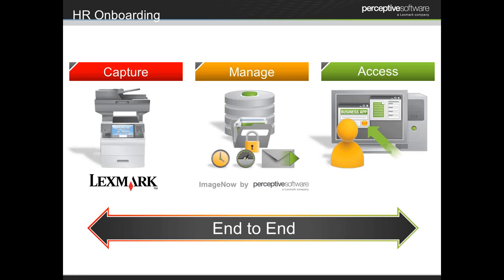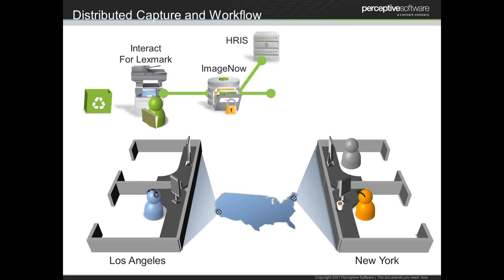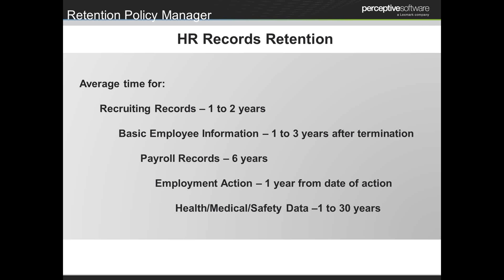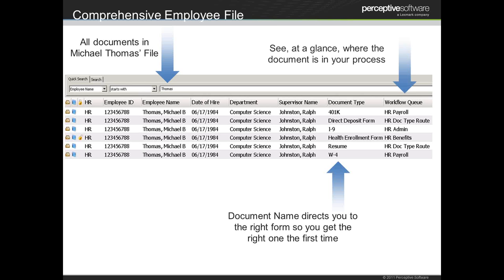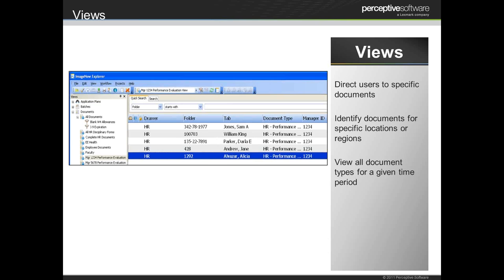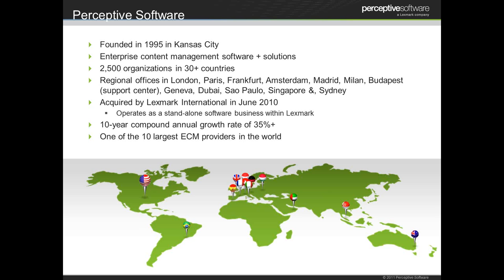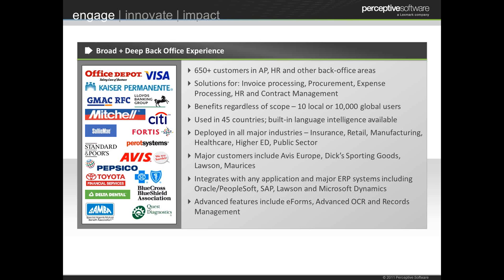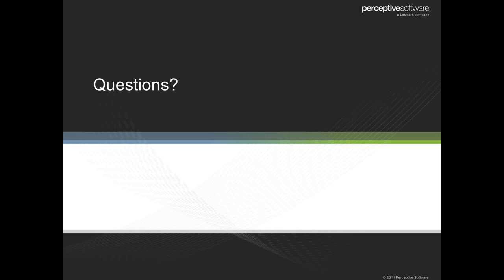Webinar: Moving Forward from Day one: How Onboarding Documents Impact New Hires